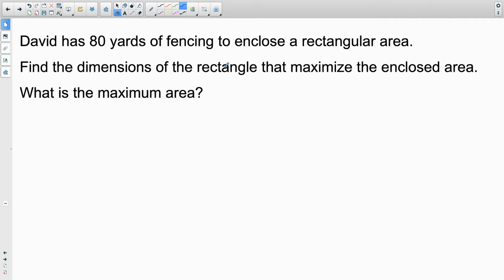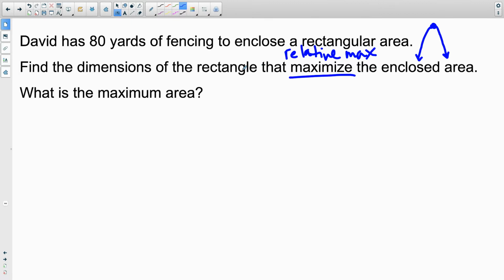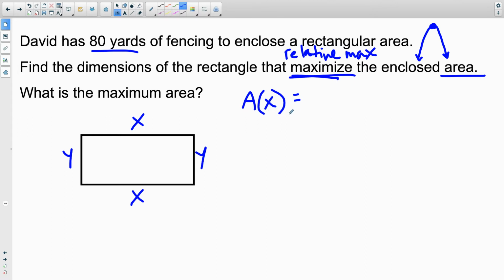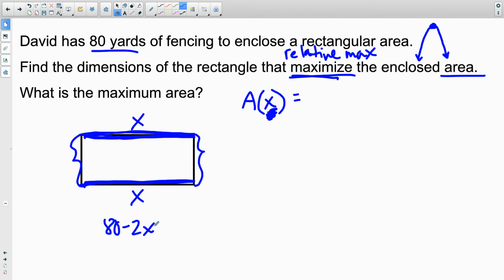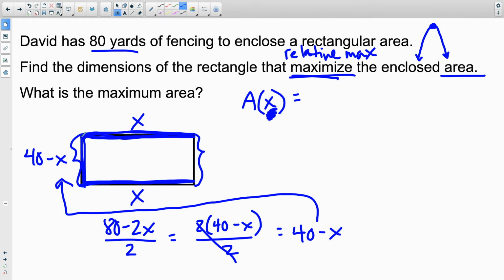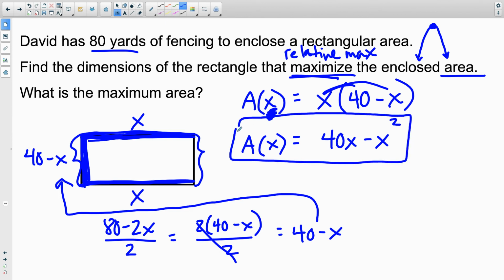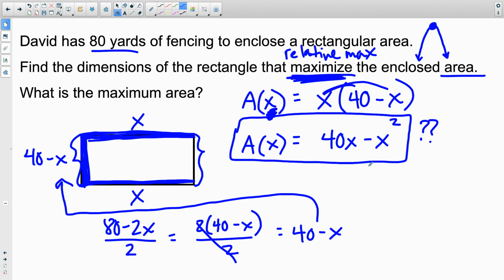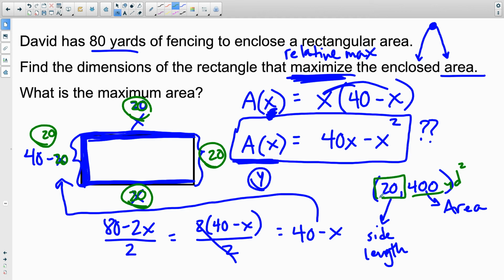Maximizing a Quadratic Function: Area Example